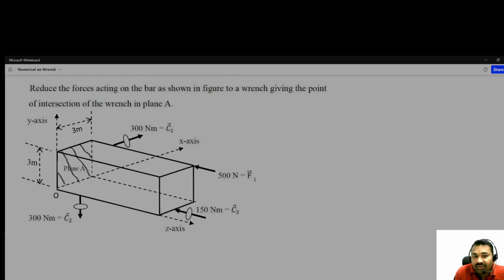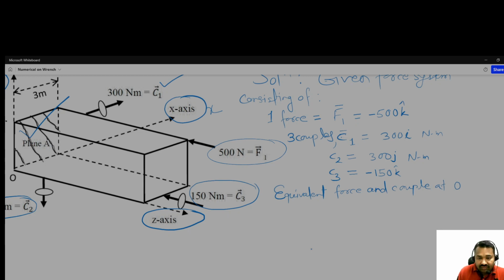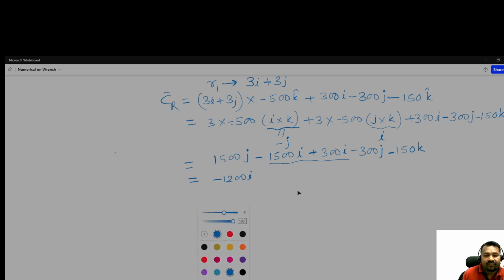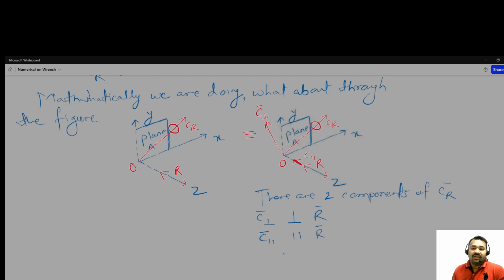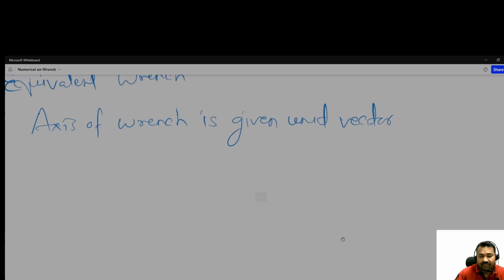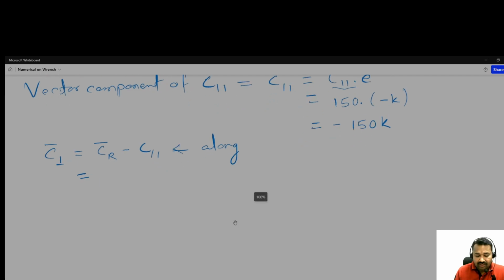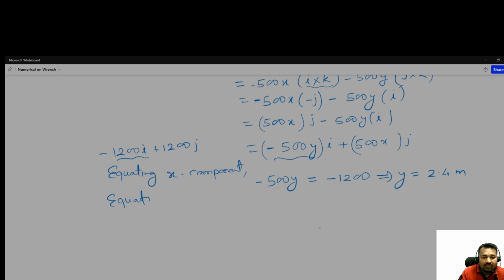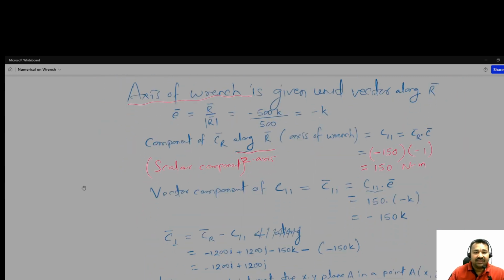Numerical on Cuboidal Wrench (Step by Step Solution): Wrench resultant with interaction points